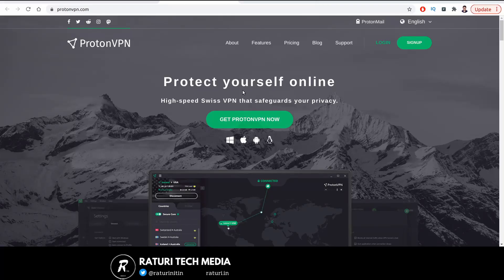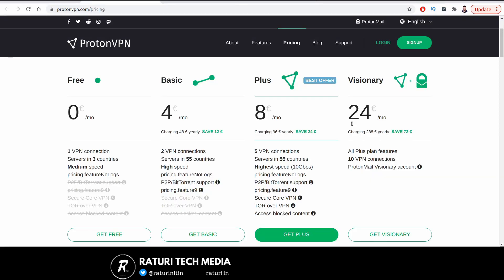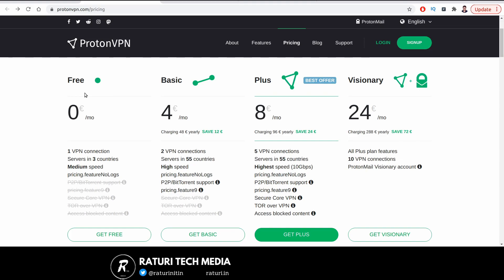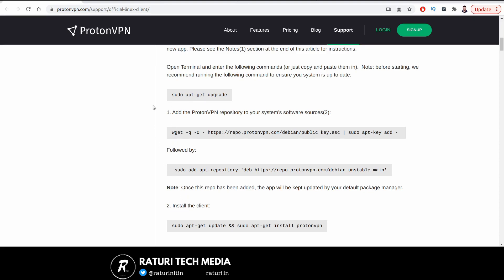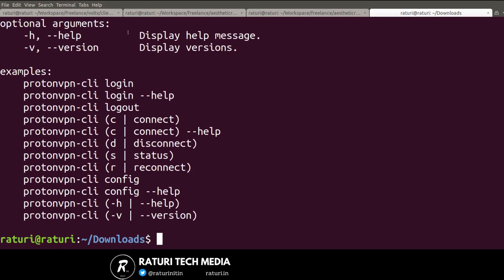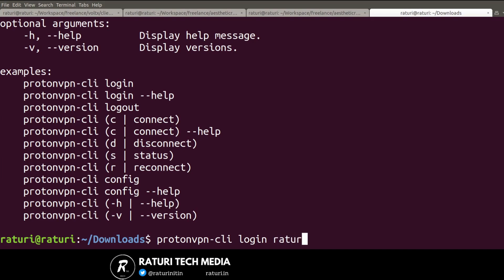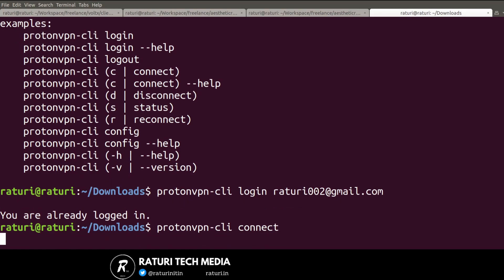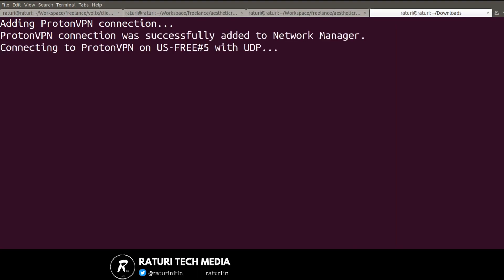How to use & install protonvpn on linux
At any point in time, you need privacy on the internet. Protonvpn offers this and for free. ProtonVPN is a virtual private network service provider operated by the Swiss company Proton Technologies AG, the company behind the email service ProtonMail.

Let set up this without wasting any more time.

Timeline

0:00 Intro
0:19 Registration
0:49 Installing protonvpn-cli
1:01 Verifying installation
1: 14 Login using protonvpn-cli
1:42 Connecting to VPN

Raturi Tech Media is focused on computer science topics. Nitin Raturi Manages this account.